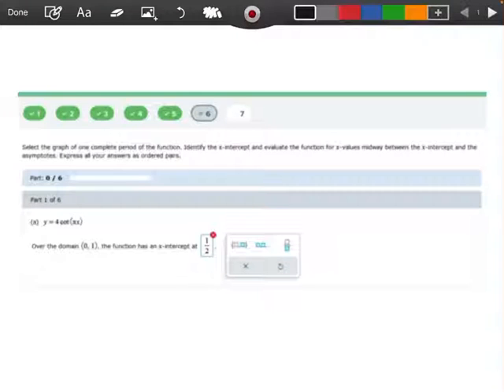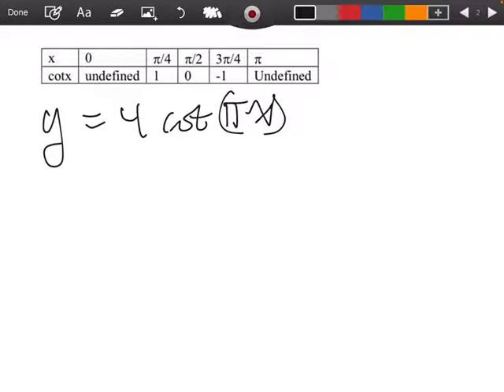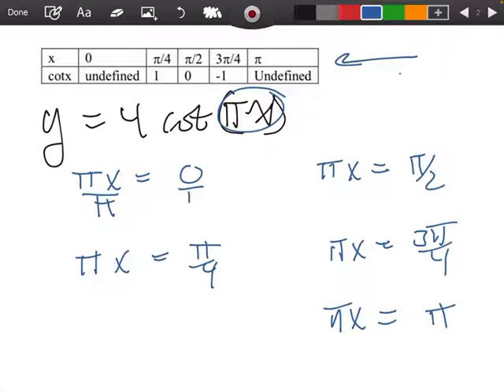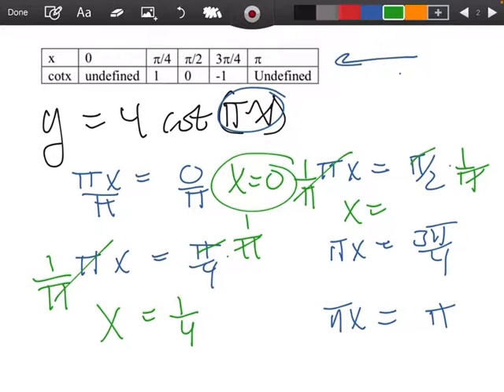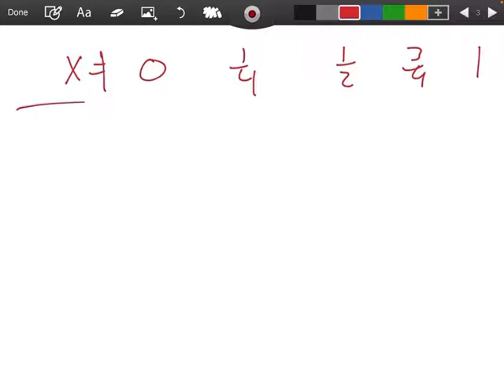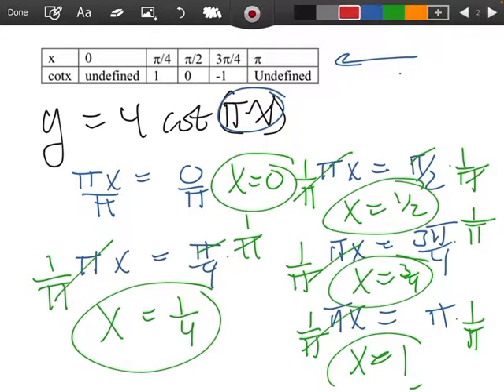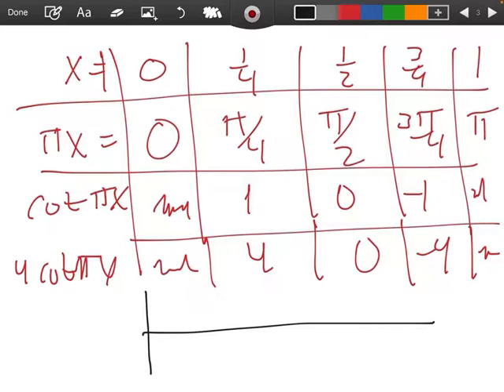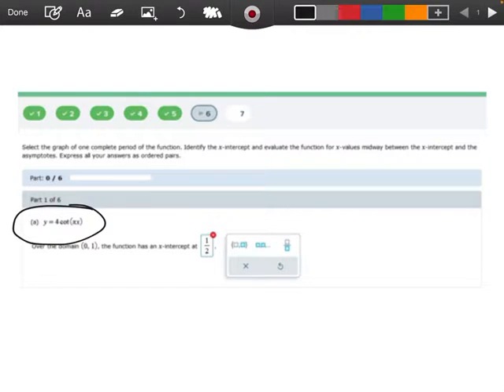#6 4.6 math 2412